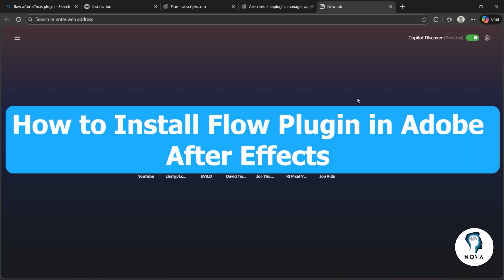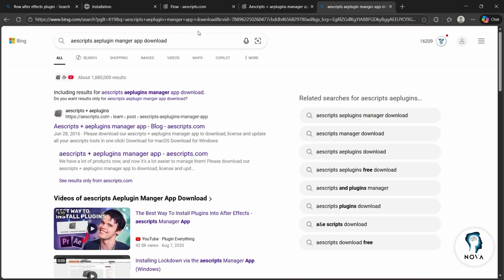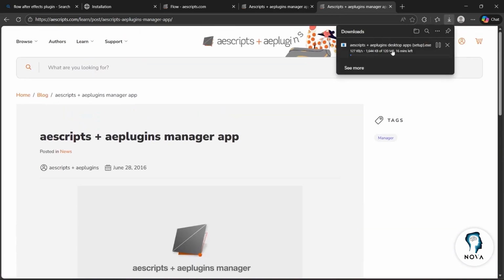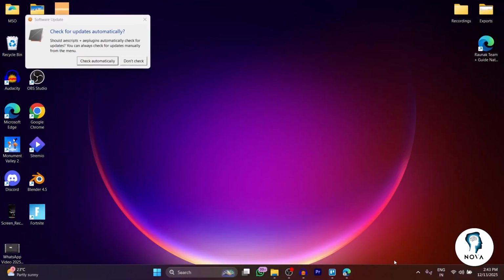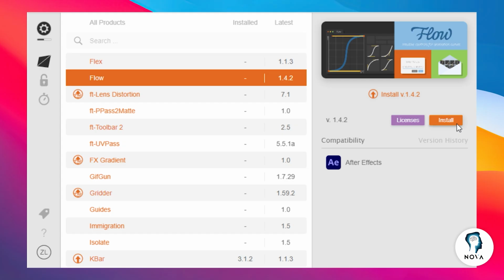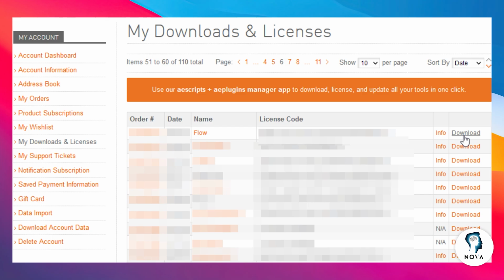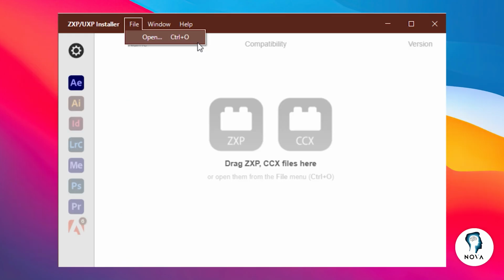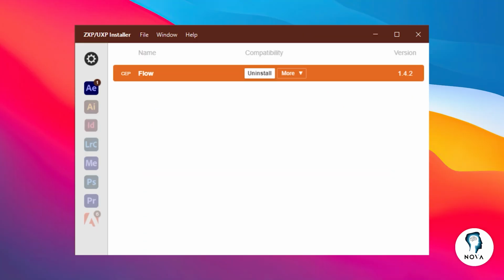How to Install Flow Plugin in Adobe After Effects - Step By Step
How to install the Flow plugin in Adobe After Effects on Windows or Mac. This tutorial shows where to download Flow, how to install it correctly, and how to check if it’s working inside After Effects. You’ll also learn how to fix common installation errors. Use this guide to start using Flow for smoother animations.